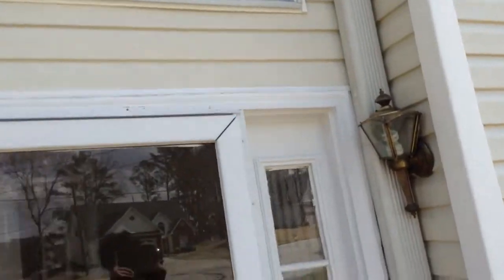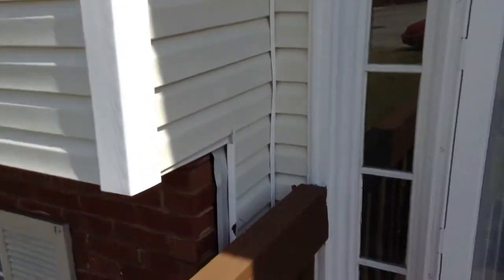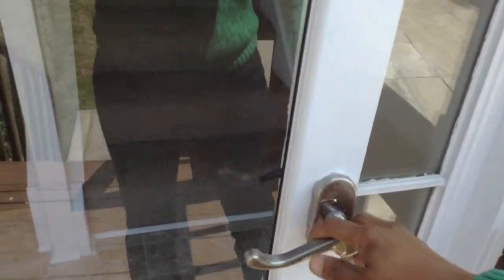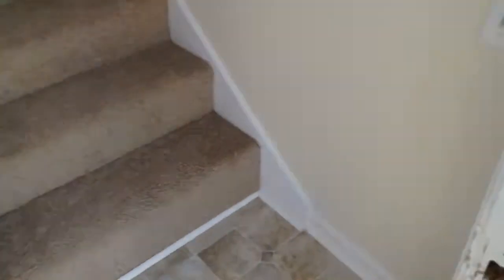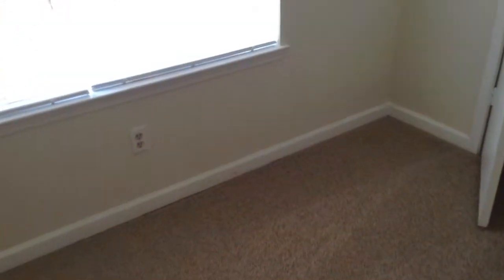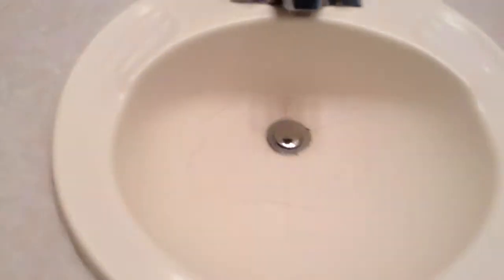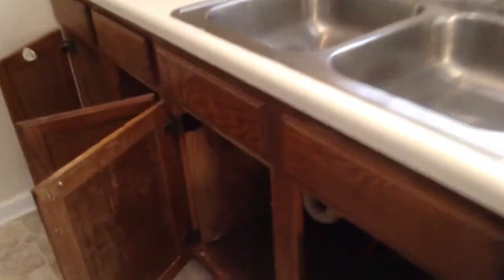3630 River Ridge, Move-in, March 25, 2014